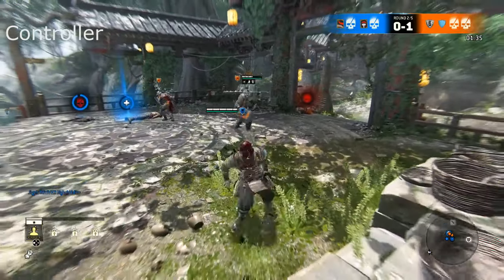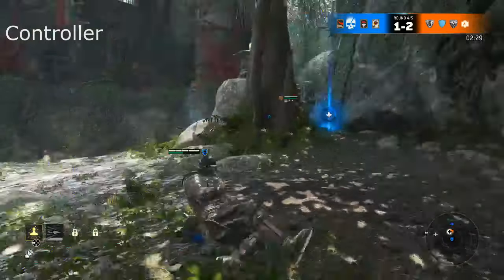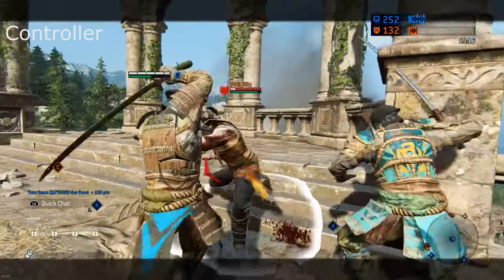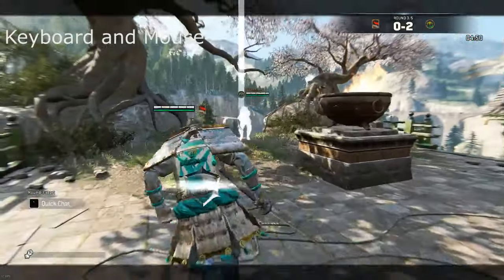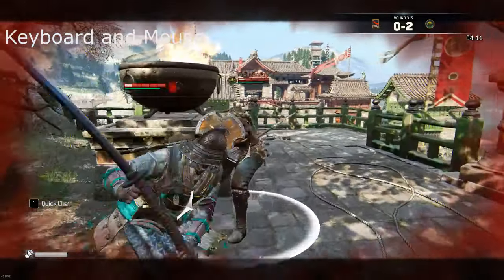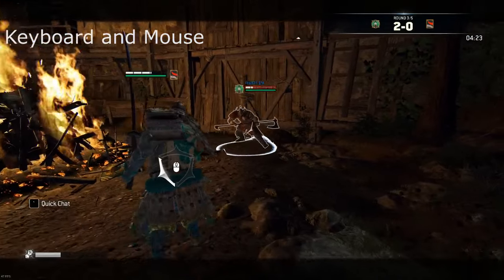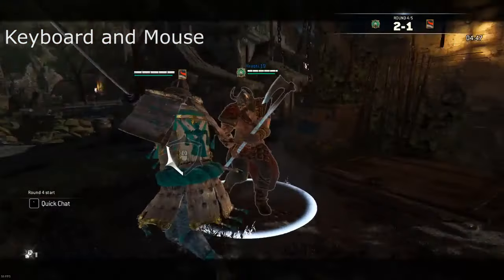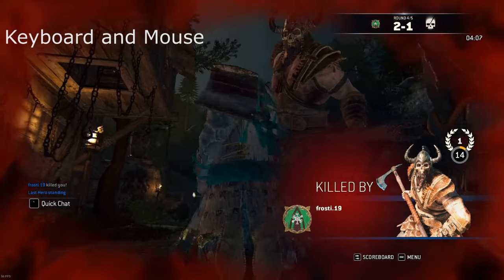FOR HONOR : CONTROLLER VS. KEYBOARD AND MOUSE